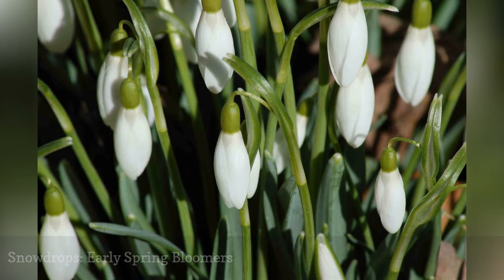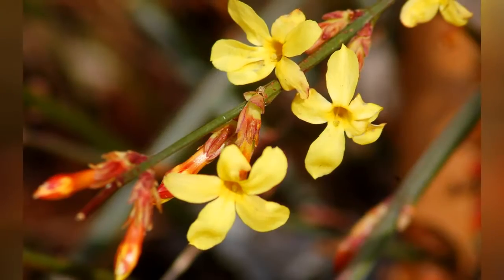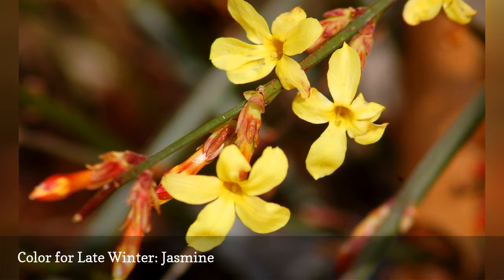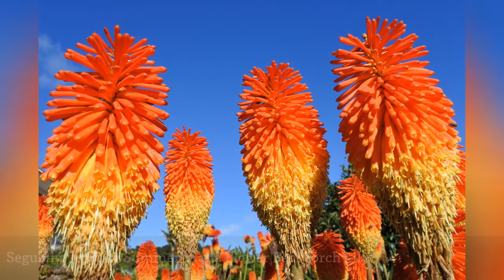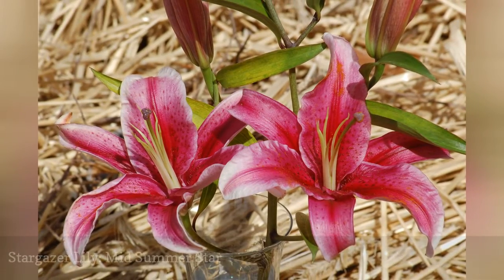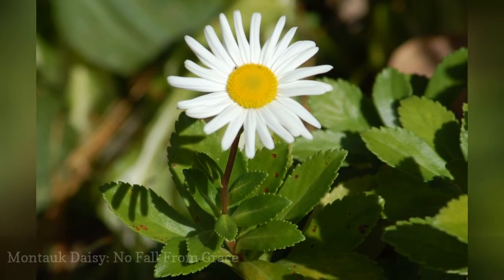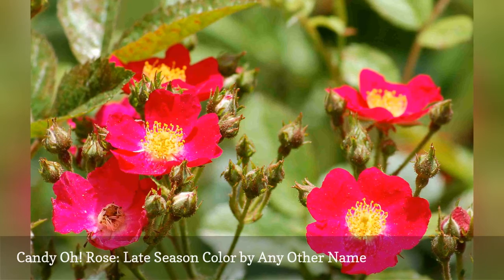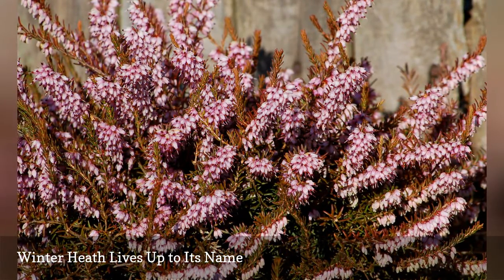11 Landscaping Ideas For Flower Beds 🧧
Bone up on these ideas for flower beds to learn about choices to create year-round color in the yard.
0:00 - Intro
0:00:12 -  Snowdrops: Early-Spring Bloomers
0:00:21 -  Another Early-Spring Choice: Adonis
0:00:30 -  Color for Late Winter: Jasmine
0:00:39 -  Idea for Mid-Spring: Dutchman's Breeches
0:00:48 -  Landscaping Color in Late Spring: Peony
0:00:57 -  Segueing to Early Summer in the Flower Bed: Torch Lily
0:01:06 -  Stargazer Lily: Mid-Summer Star
0:01:15 -  Flower Bed Idea for Late Summer: Garden Phlox
0:01:24 -  Montauk Daisy: No Fall From Grace
0:01:33 -  Candy Oh! Rose: Late-Season Color by Any Other Name
0:01:42 -  Winter Heath Lives Up to Its Name